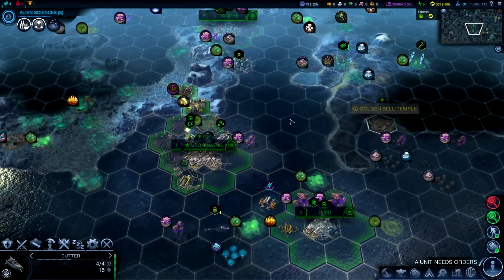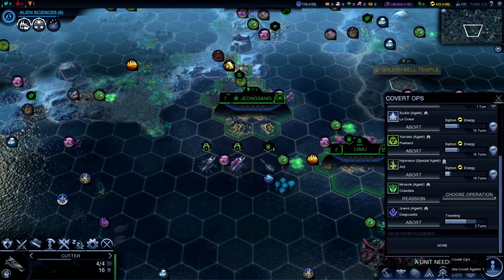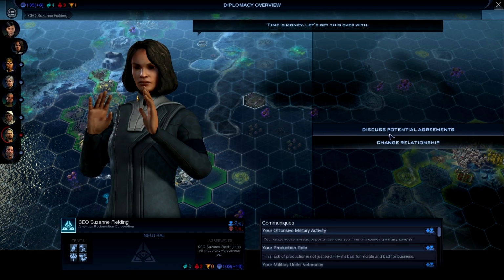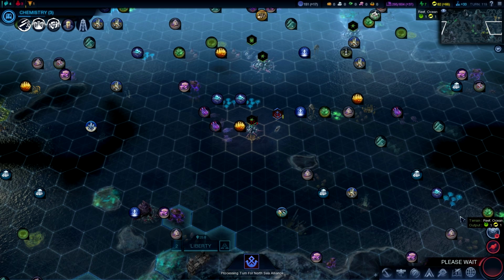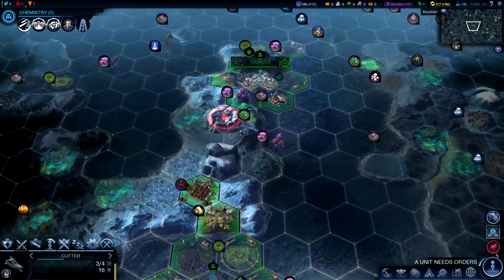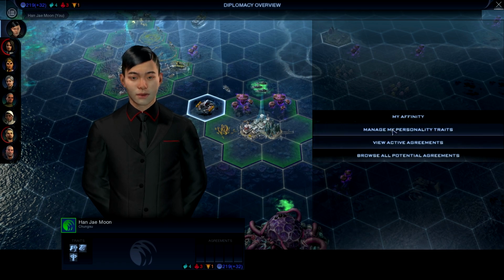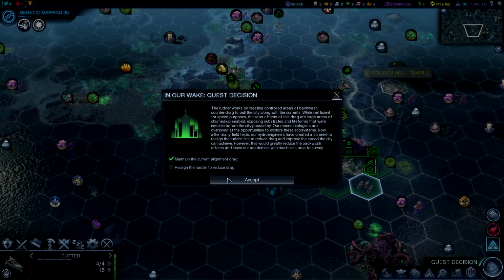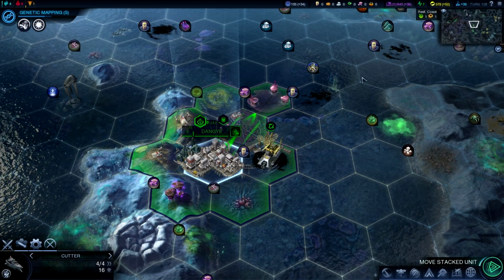Civilization: Beyond Earth - Rising Tide Gameplay #7 (Chungsu, Harmony/Purity)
Settings: Chungsu, Gemini Difficulty, Standard Map, Standard Speed, Tau Ceti d

Welcome to my Rising Tide campaign with Chungsu, in which the hybrid Harmony/Purity affinity is the focus. After previously completing a campaign with Brasilia it's time to take a look into the new expansion and find out what it has to offer!